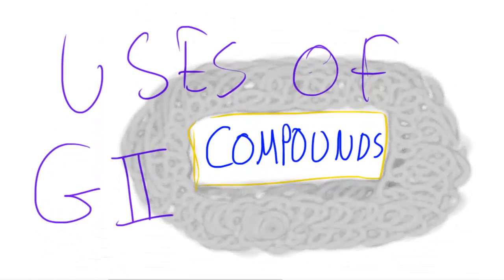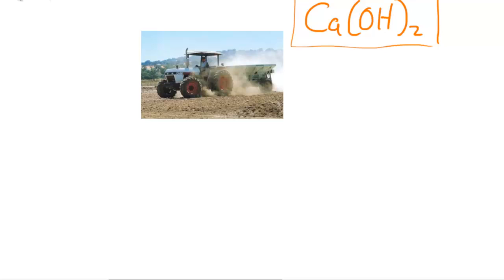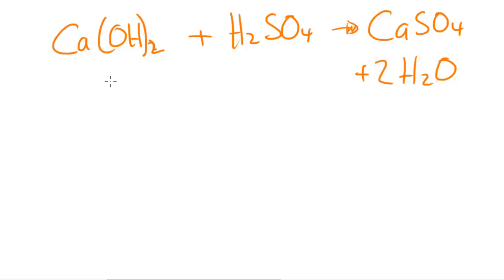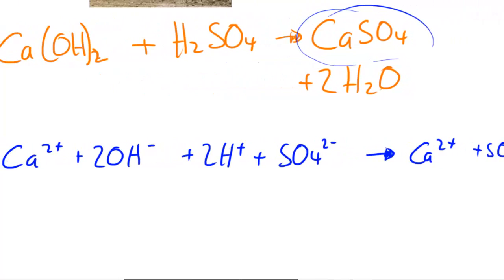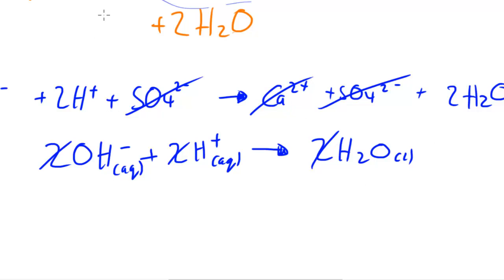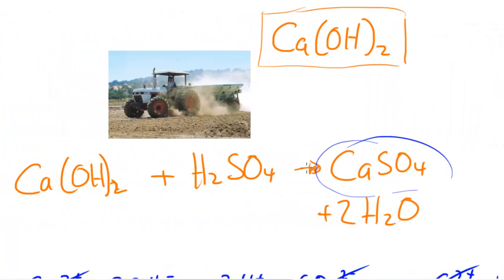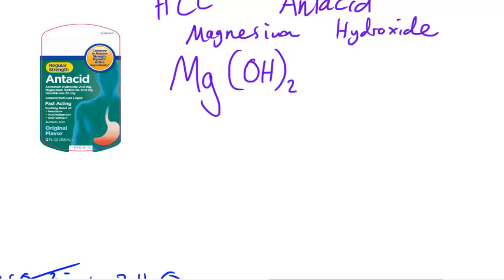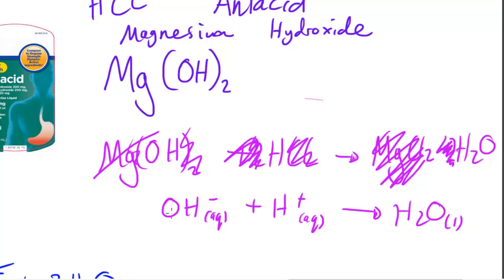Uses of Group 2 Compounds - AS Chemistry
In this video I take a look at some of the uses of 2 Group 2 compounds, namely Magnesium Hydroxide and Calcium Hydroxide.